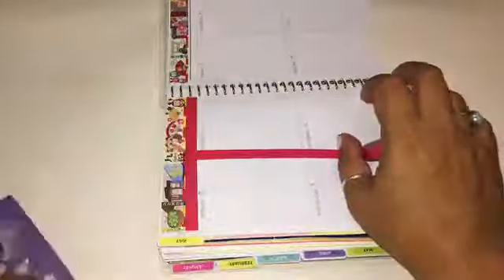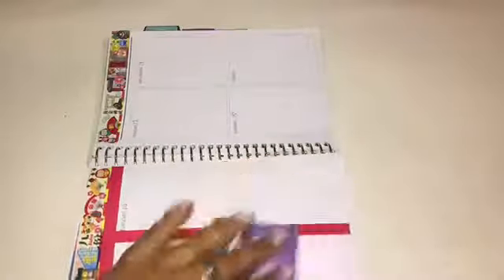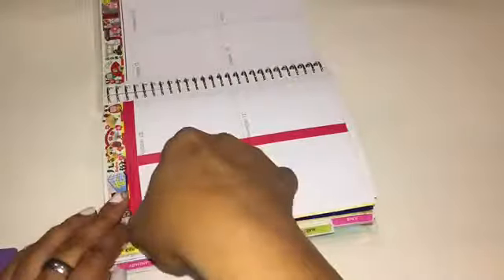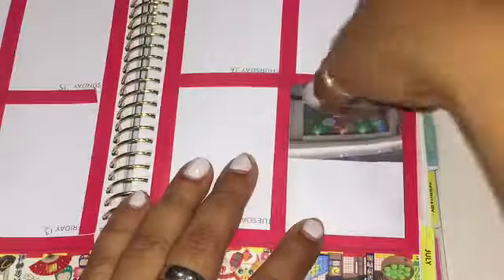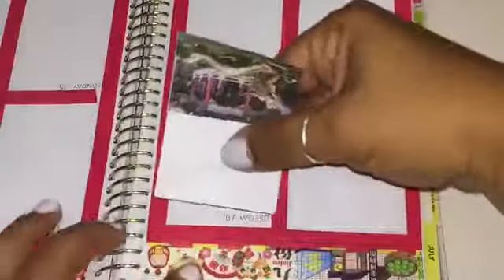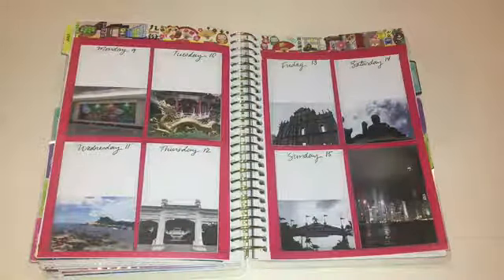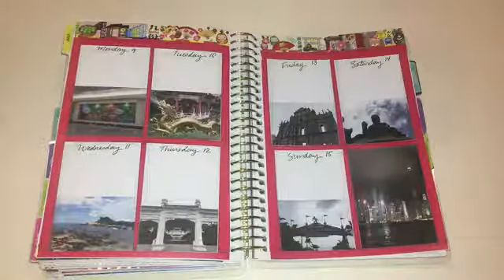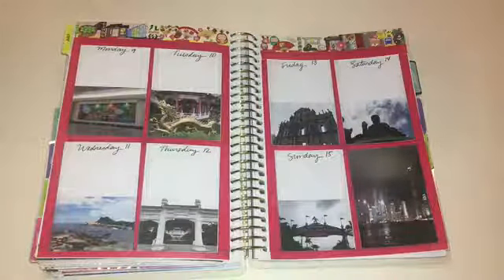Plan with Me: China in Mini Recollections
Plan with Me as I do a special spread in my Mini Recollections Planner using pictures of my trip to China and decorating my pages with these images. This is a great to keep a journal of any trip made and select pictures that remind you of your day on your trip. This spread came out so nice and it will be something I will always have to look back at.